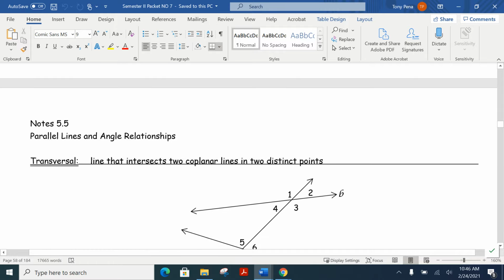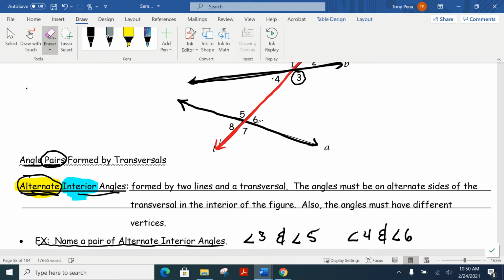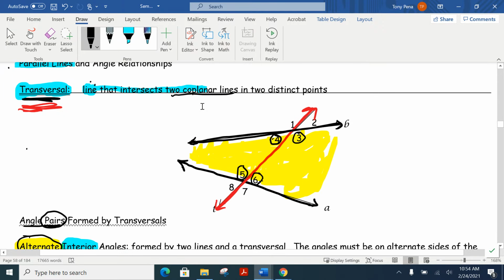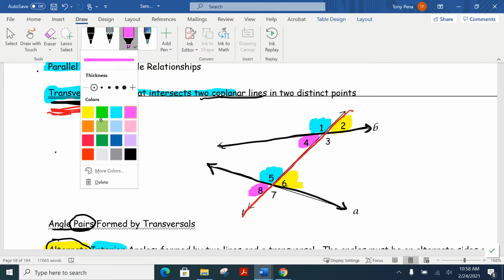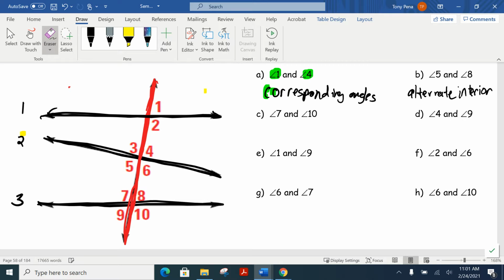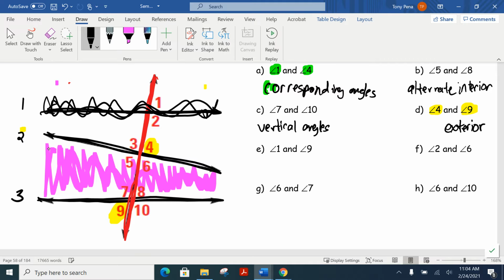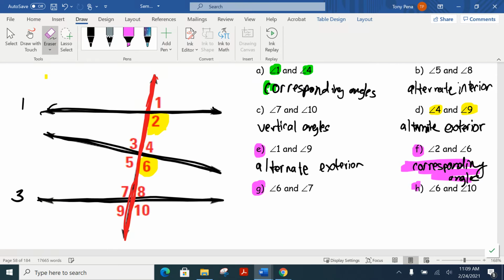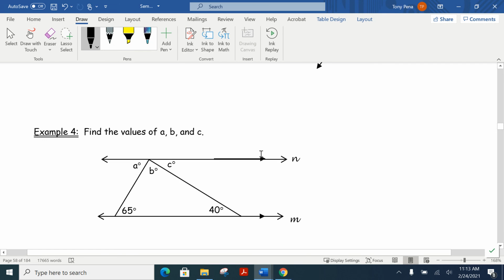5.5 - Day 1